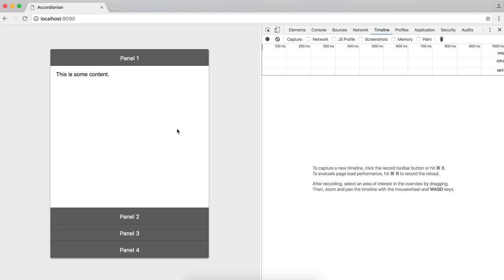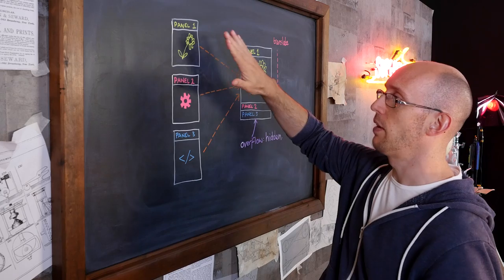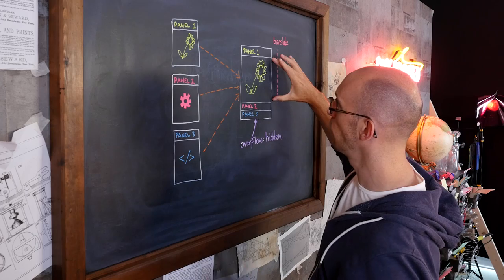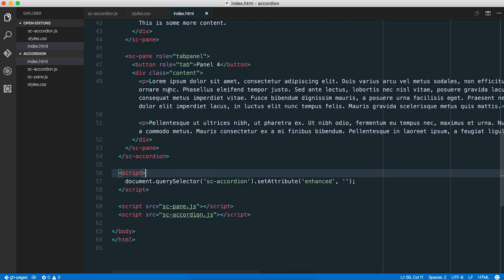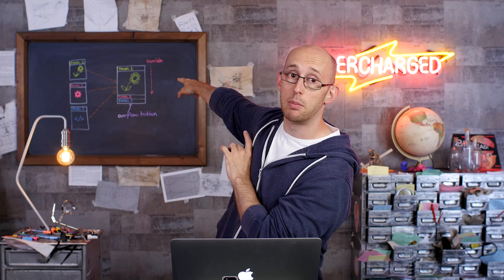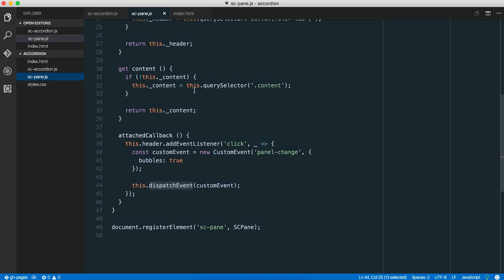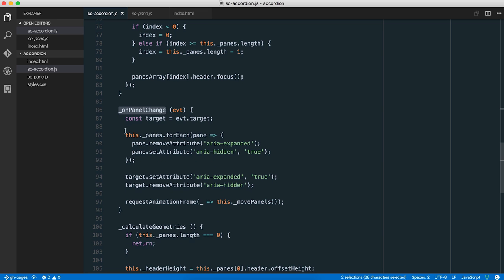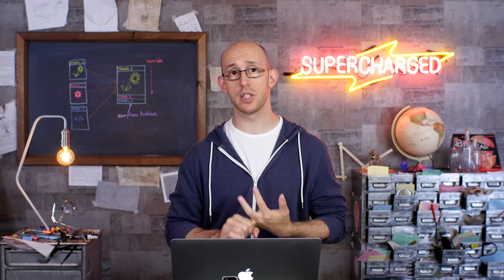Accordion: TL;DW - Supercharged